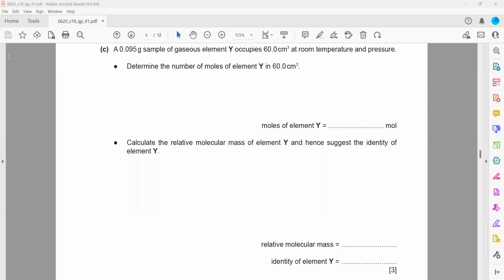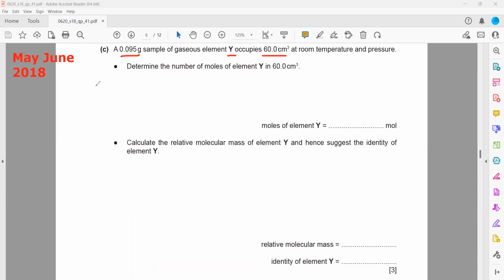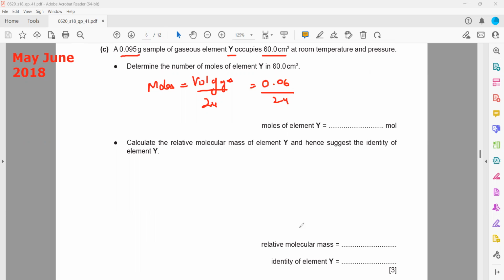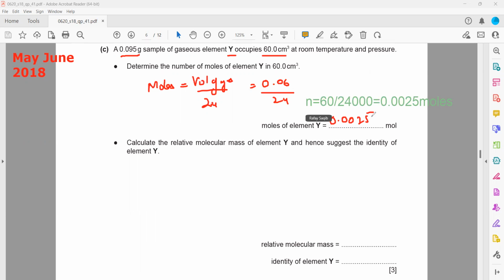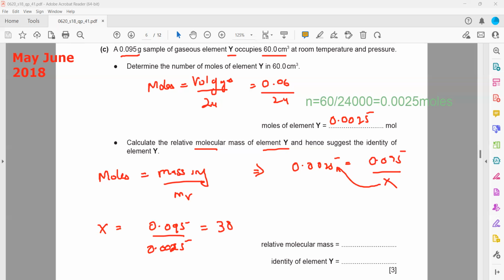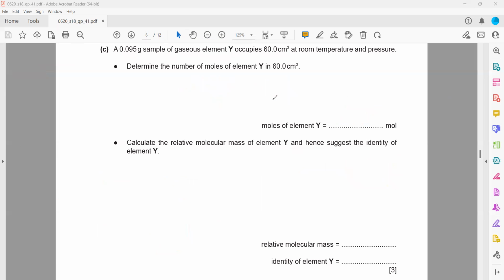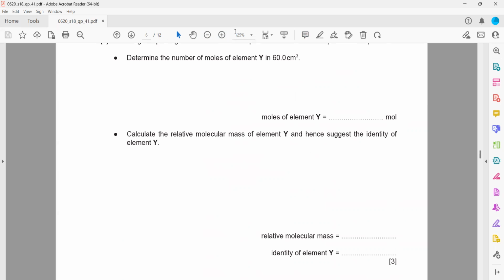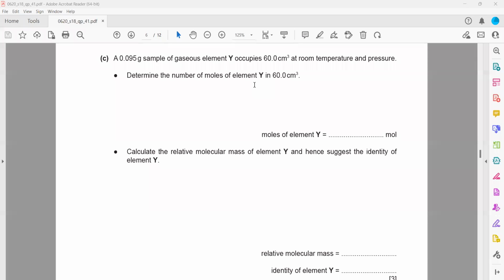Moles Question May June 2018 Paper 41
Moles Question May June